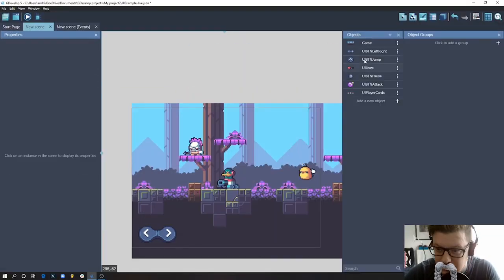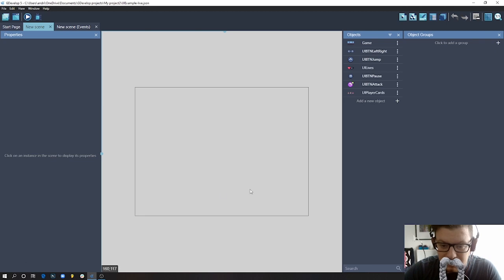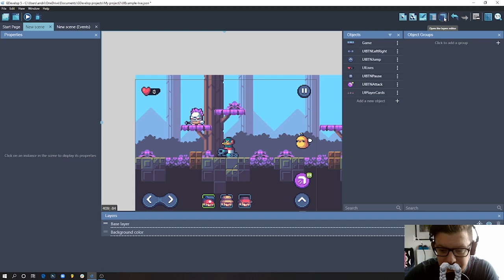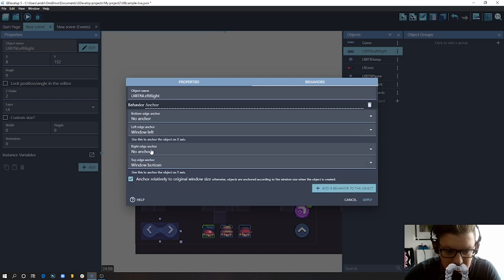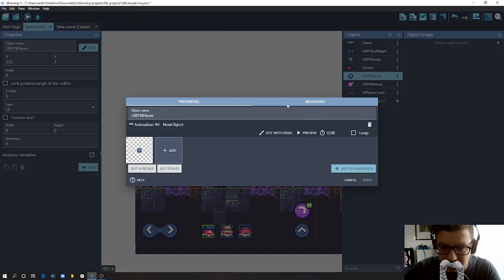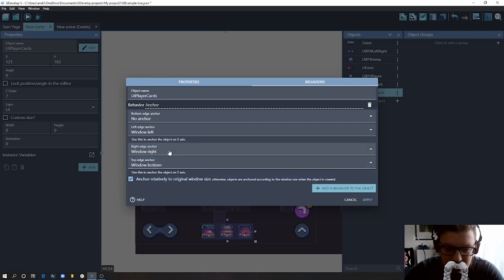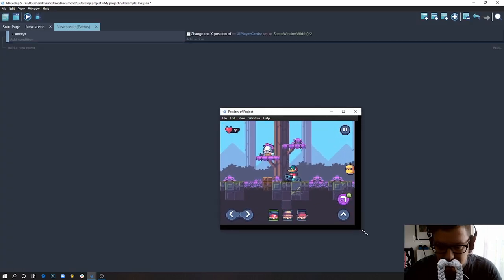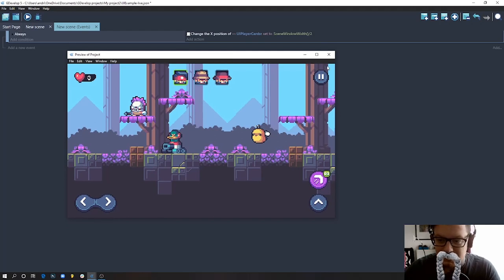GDevelop - How to Add Responsive UI using Anchors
Hi Guys, here is another GDevelop Tutorial, this time id like to show you how you can easily anchor ui elements and buttons on your screen and make sure they are in the right place on any screen size or device :)